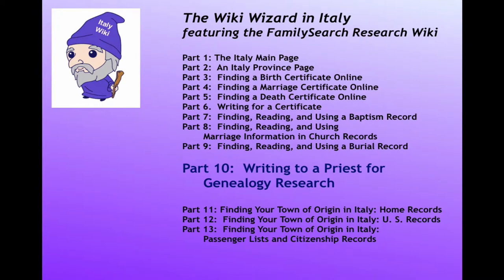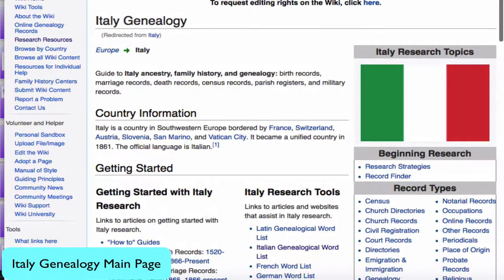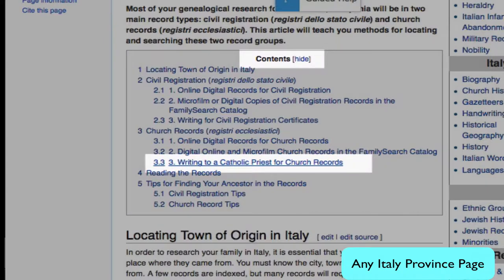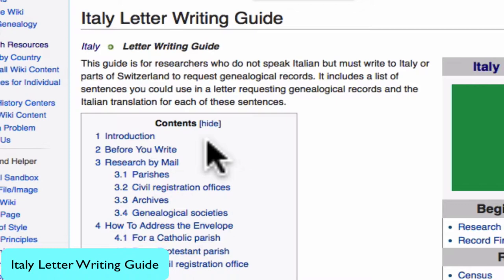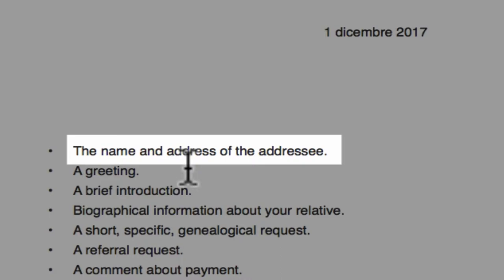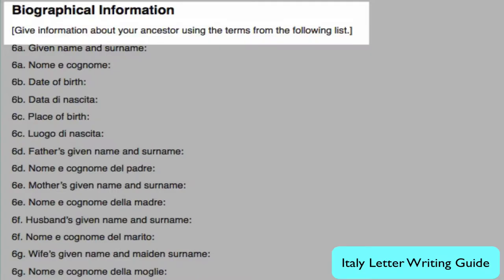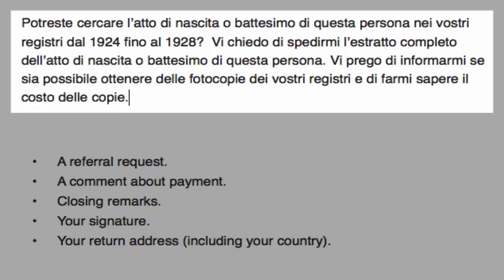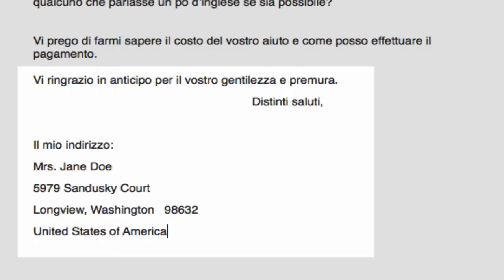FamilySearch Research Wiki Wizard in Italy Part 10: Writing to a Priest for Church Records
Using the Italy Letter Writing Guide to write to a priest in Italy to ask him to search the church records for you. Part 10 of 13.